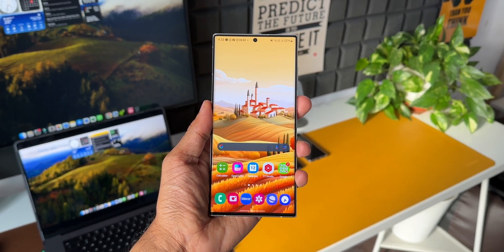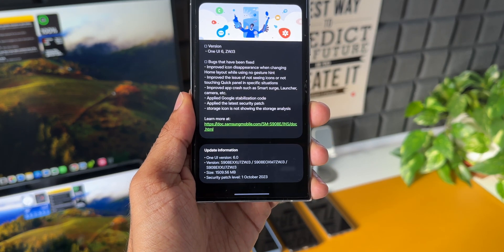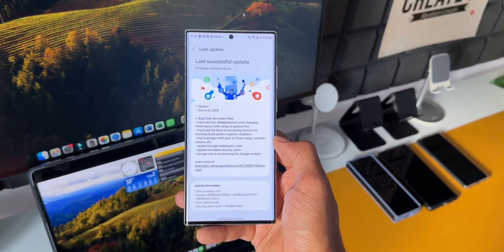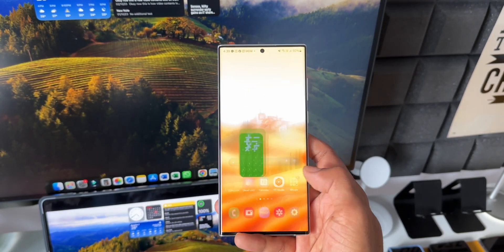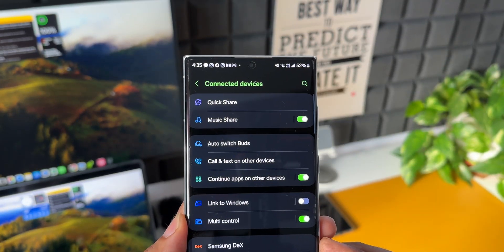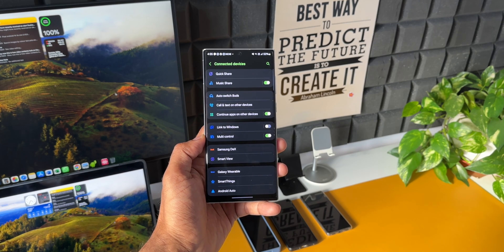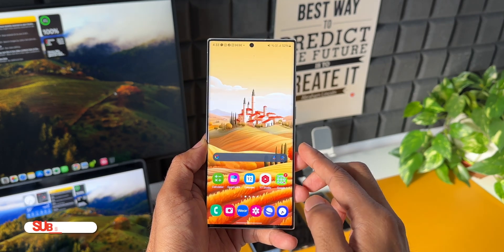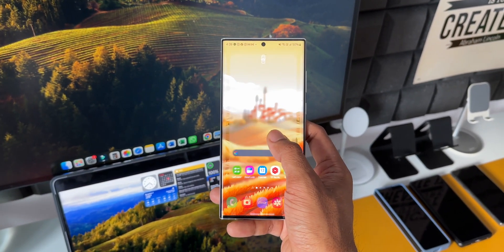Huge New Update for Samsung Galaxy S 22 Series !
wallpaper : (This wallpaper app did not allow me to download it, instead I had to share the app link)